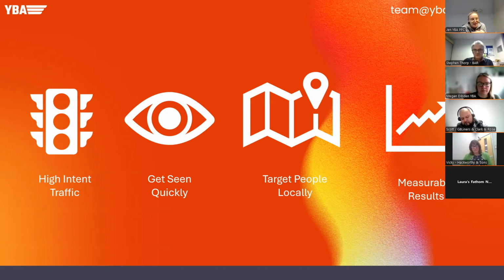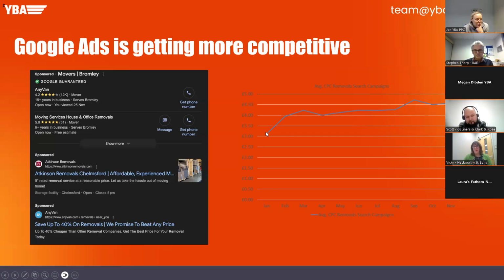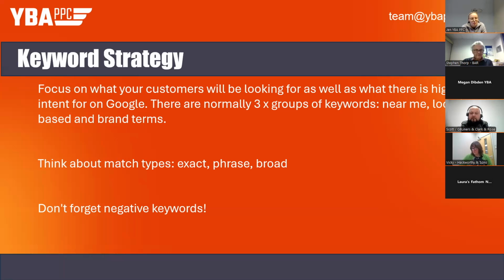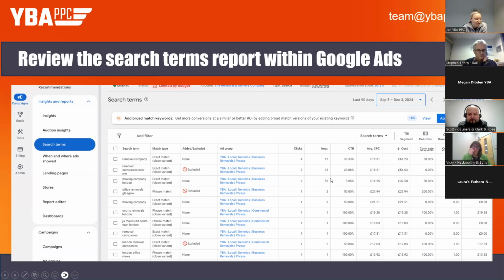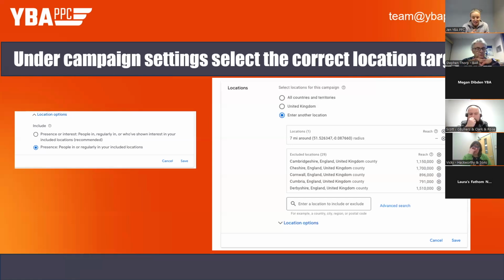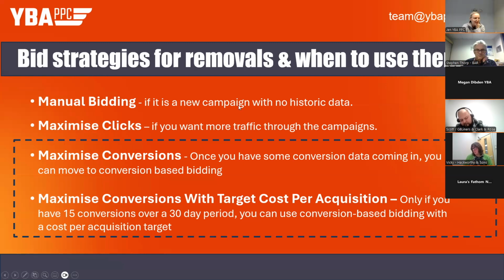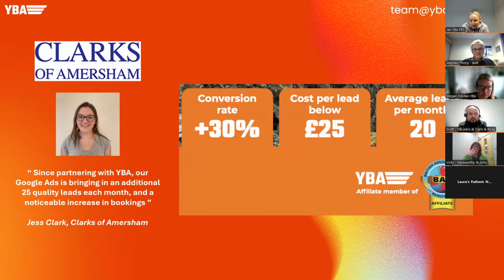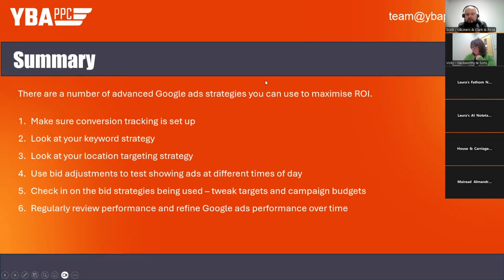Unlocking Maximum Google Ads results for removals companies